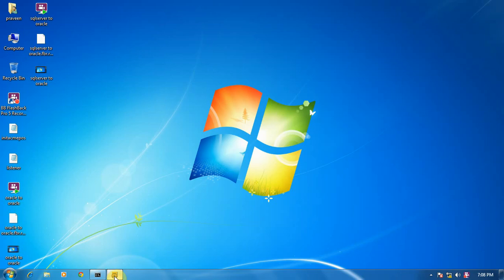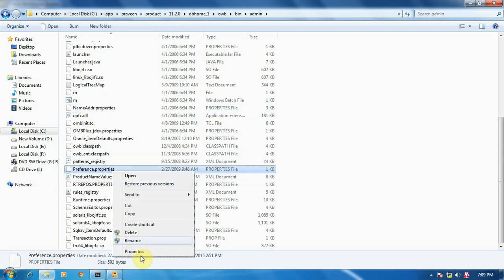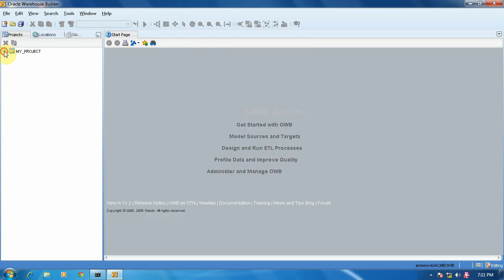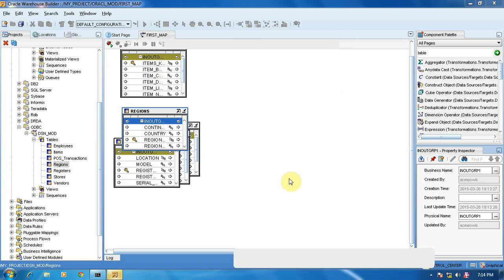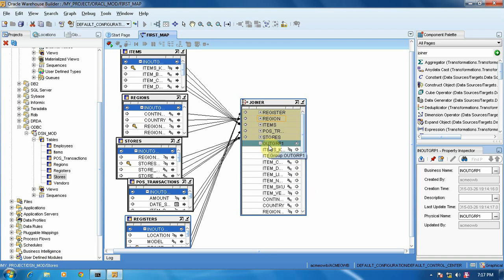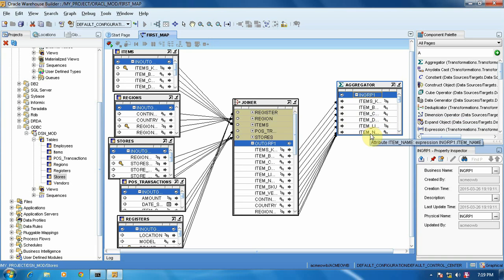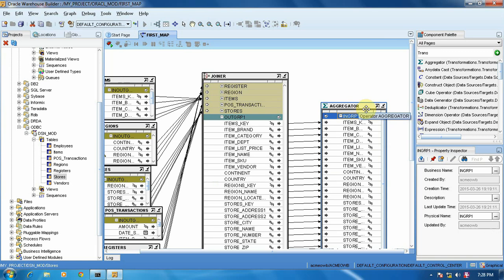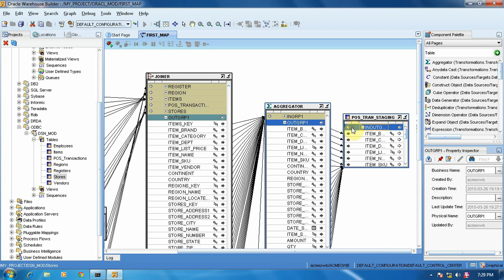How to Extract, Transform and Load the data using Oracle data warehouse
Learn how to Extract the data and then transform it then load the data for analysis